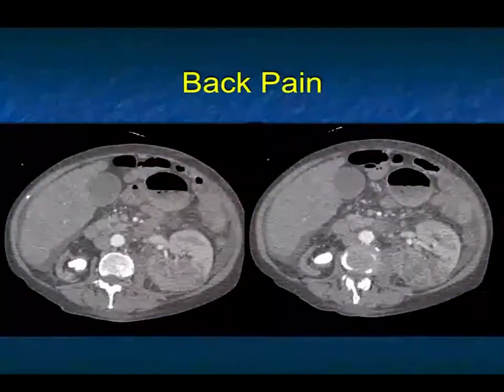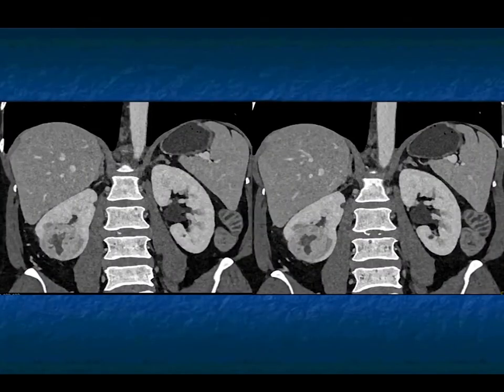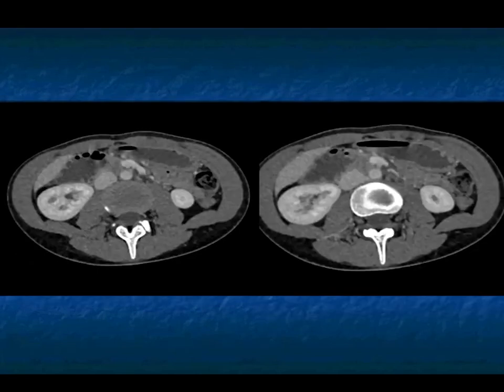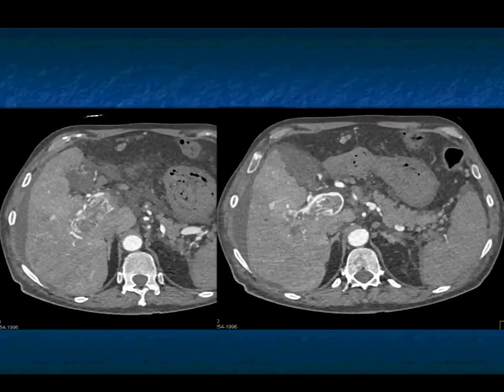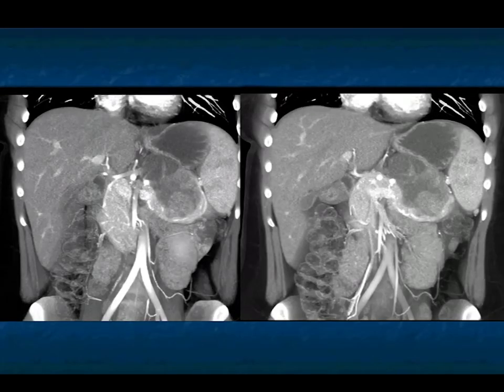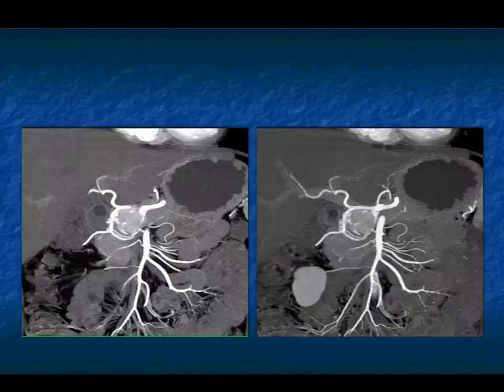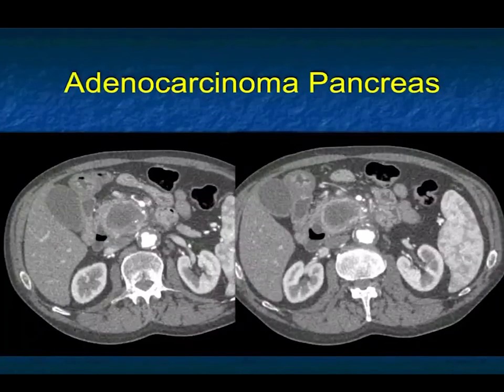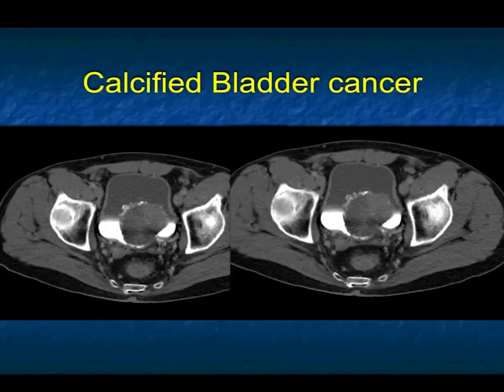Facebook Live: April 2025 Case Conference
The April 2025 CT case conference.